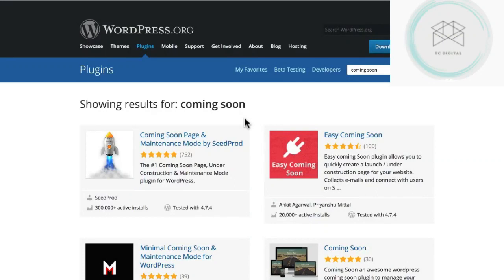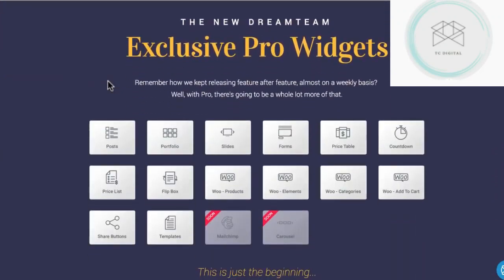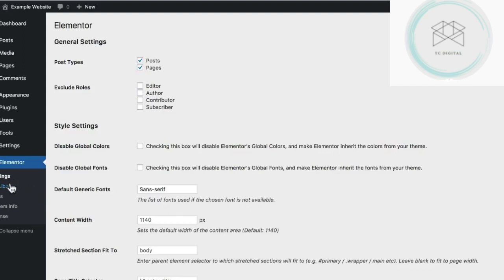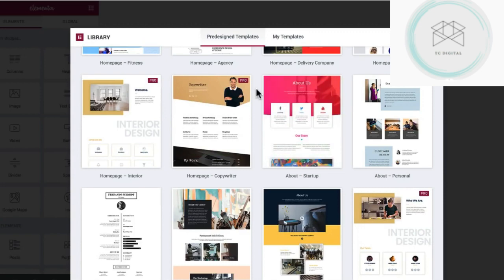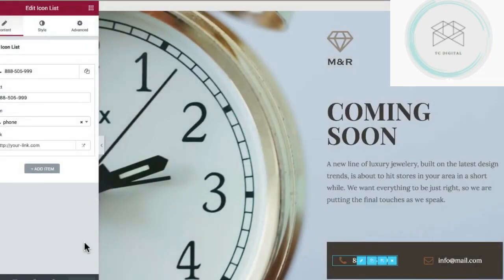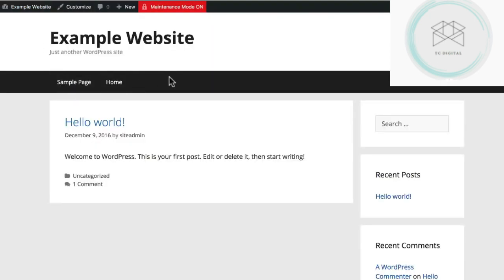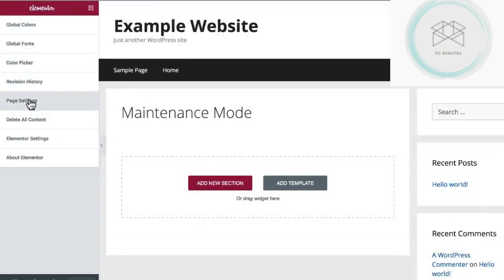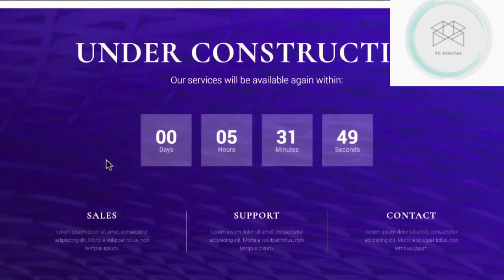How to Create Coming Soon & Under Construction Pages with WordPress